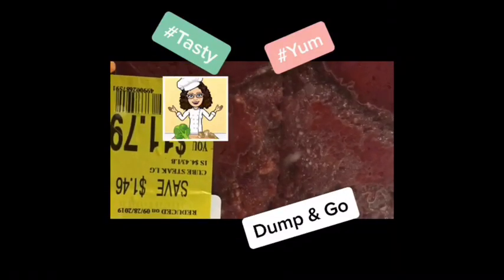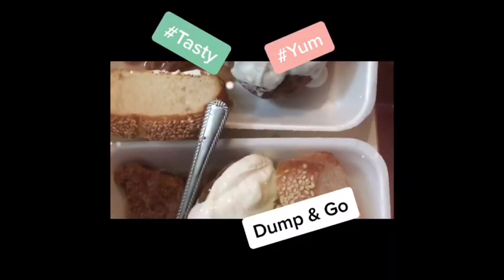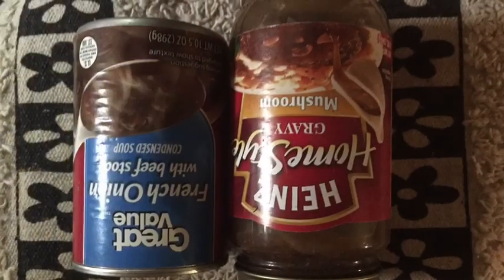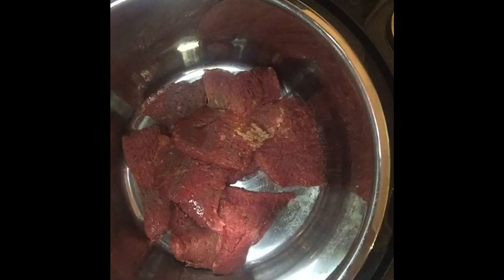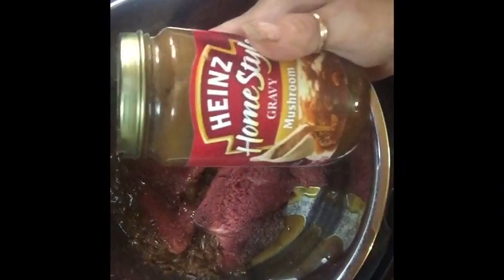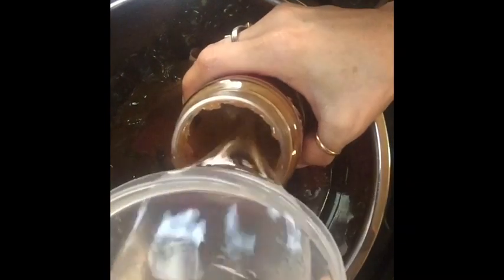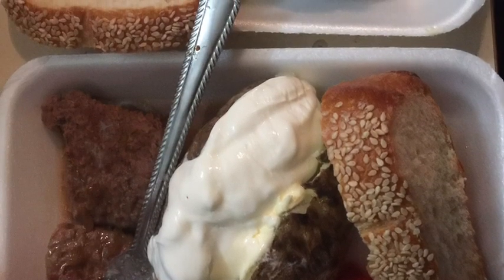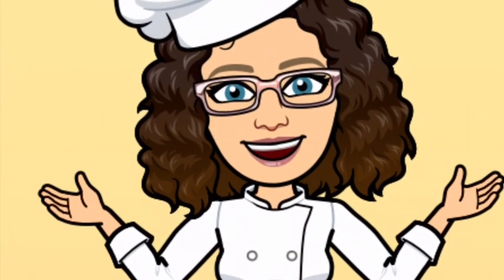How To Steak & Gravy 🥩🍽Dump & Go for Beginners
Steak & Gravy Dump & Go Easy HOW TO for beginners or seasoned cook. Delicious dinner.

Cube Steaks
Water
Onion Powder
Jar/Can Savory Beef Gravy
Can French Onion Condensed Soup